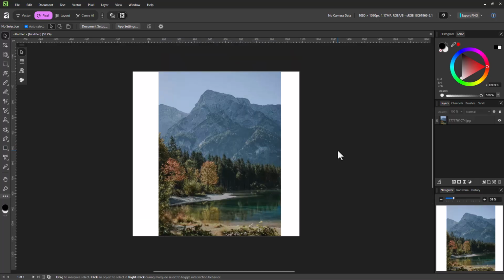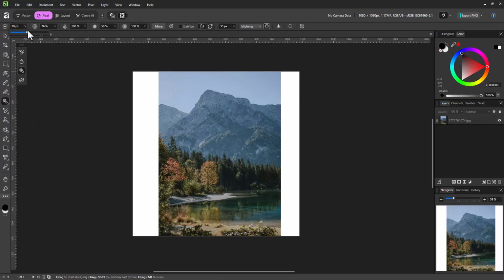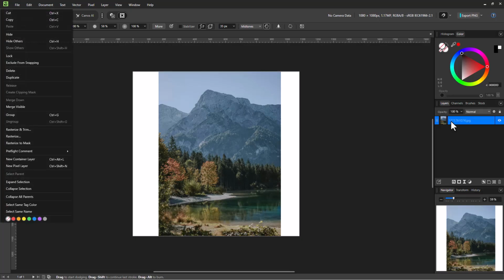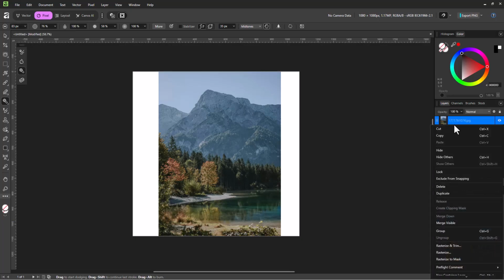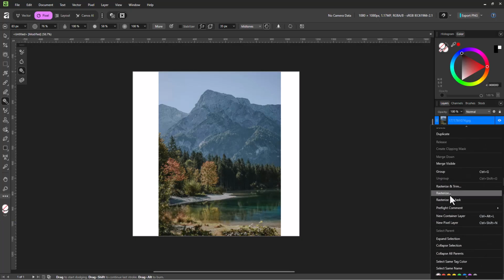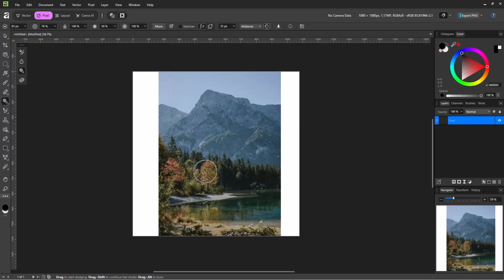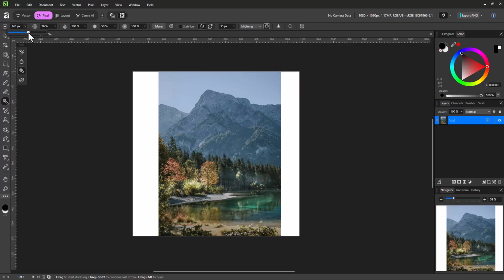Affinity - Lesson 102 - Dodge Brush Tool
In this tutorial, we will explore Dodge Brush Tool in Affinity.